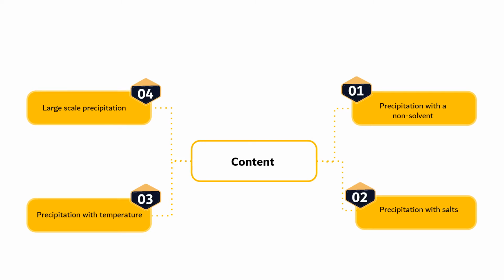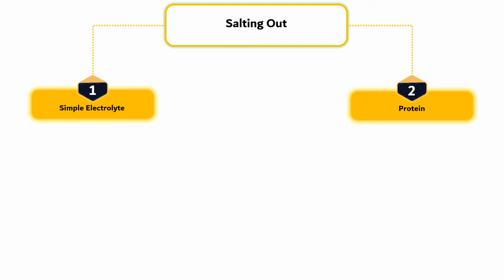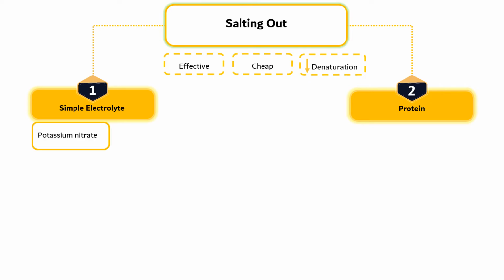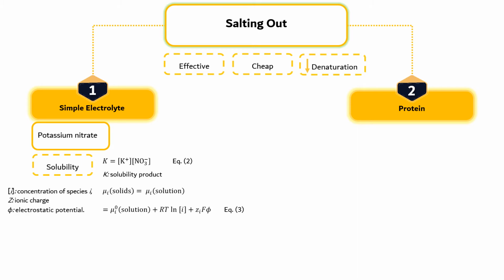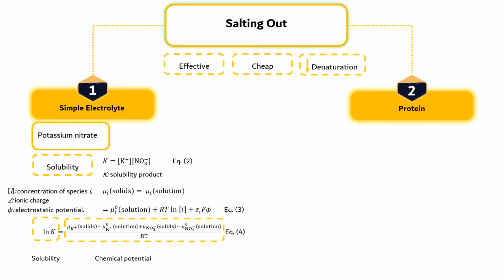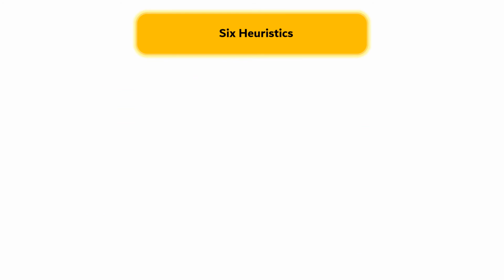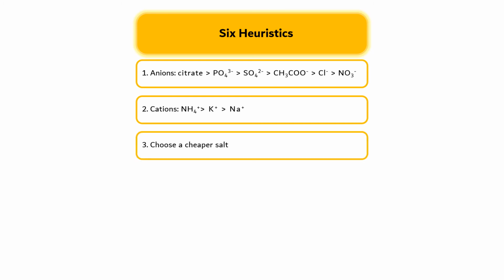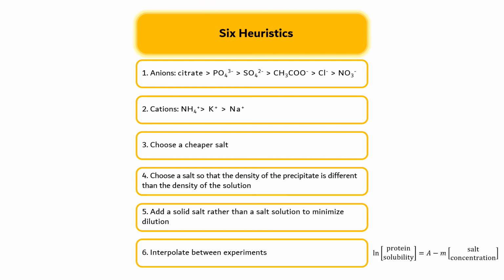BE3107 Principles of Bioproduct Separation Module 10_2